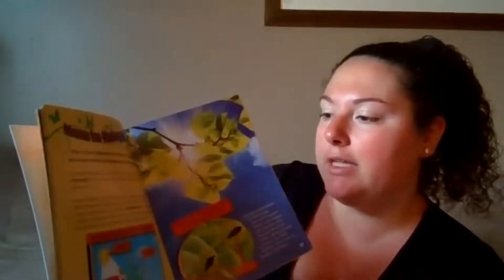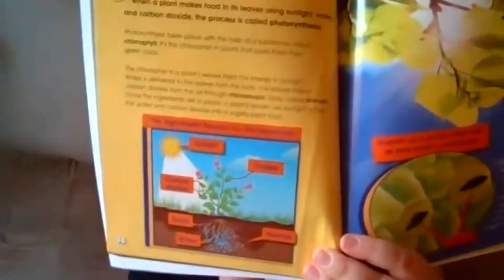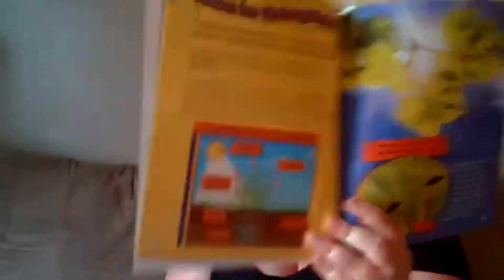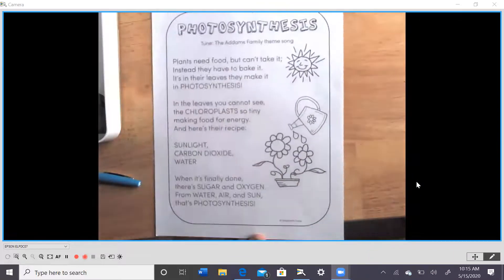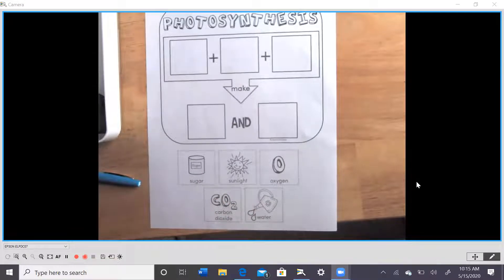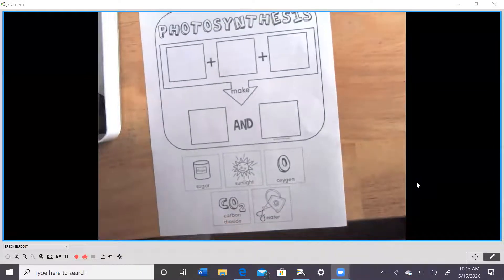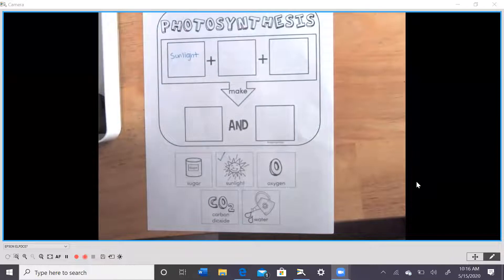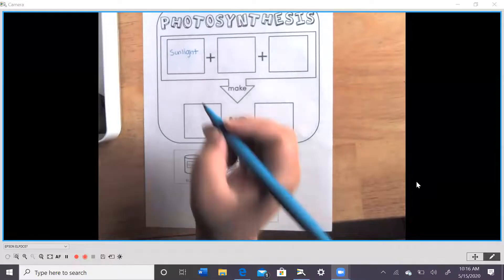Reading: Plants Day 23- Photosynthesis